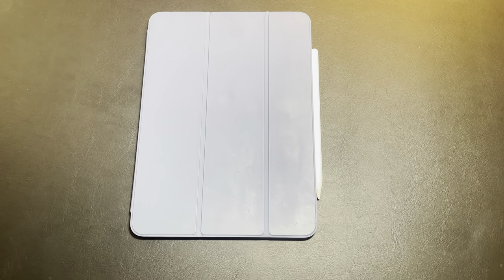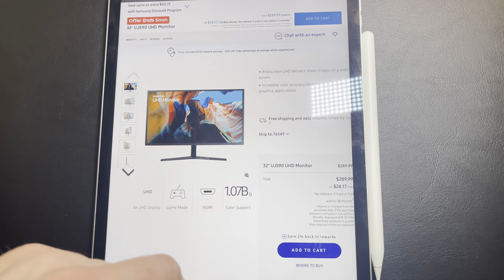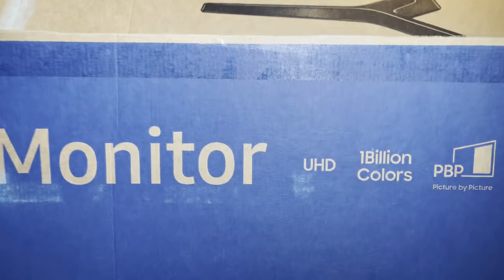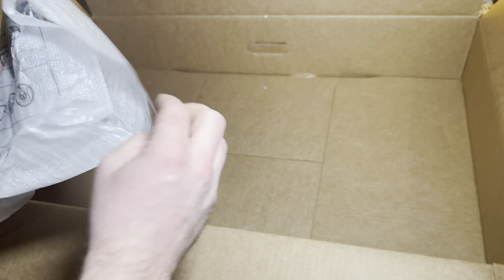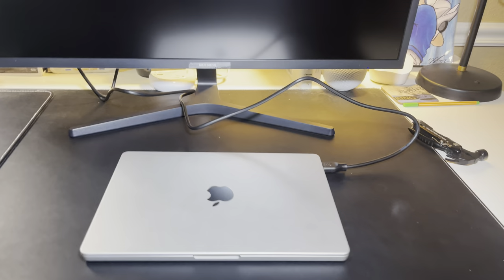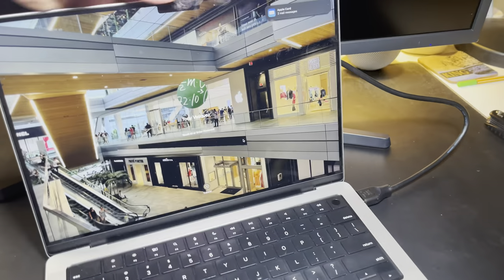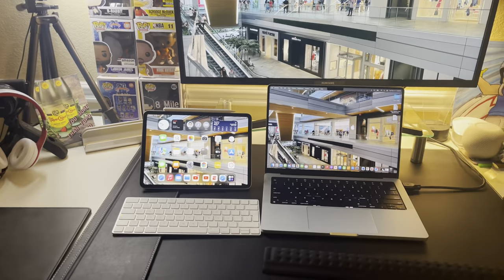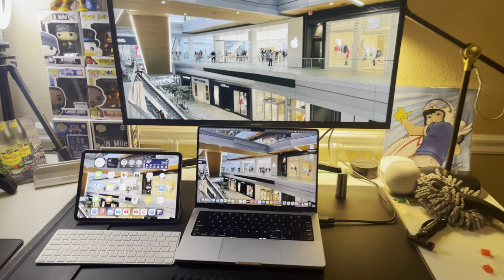Samsung UJ59 32” 4K Computer Monitor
In this video you will see an unboxing of the Samsung 4K 32 inch monitor￼!

Amazon Links

Samsung 32” 4K Computer Monitor

Apple MacBook Pro 14” (w/ 8 Core CPU)

Kobe Bryant Funko Pop! Authentic #11

LeBron James Funko Pop! Space Jam - A New Legacy - Amazon Exclusive

B Rabbit 8 Mile Movie - Funko Pop!

Uncle Scrooge - Ducktales

Atomic Habits by: James Clear (book)

The four by: Scott Galloway (book)

Dan Bilzerian - The Set Up

Anker Power Surge Protector

Beats by Dre Solo 3 headphones

Hidrate Spark STEEL Smart Water Bottle

Regular Links